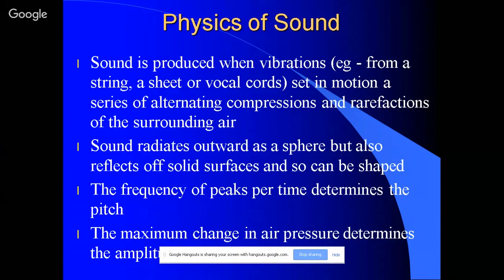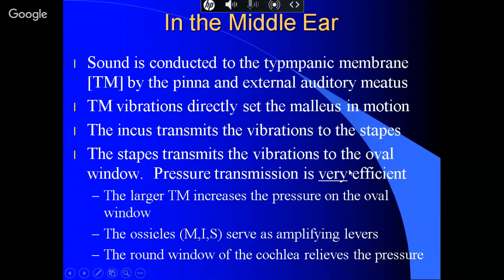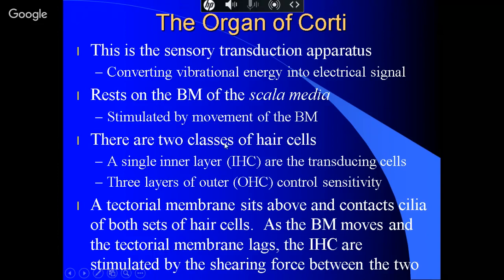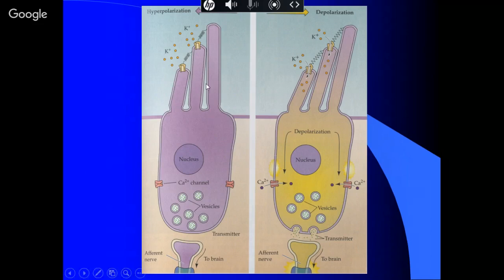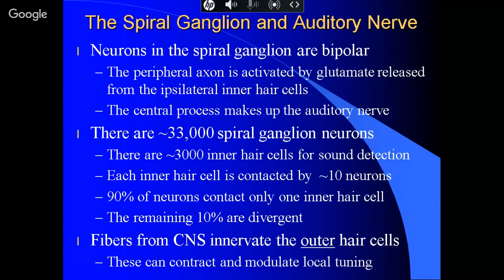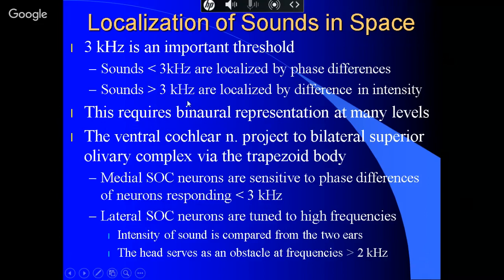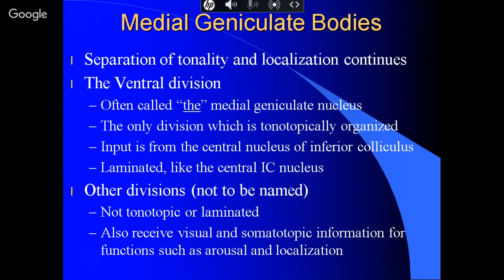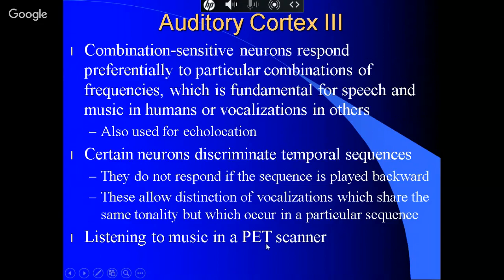11.16.17 Neurophysiology Auditory System